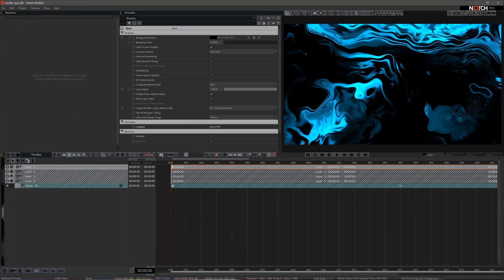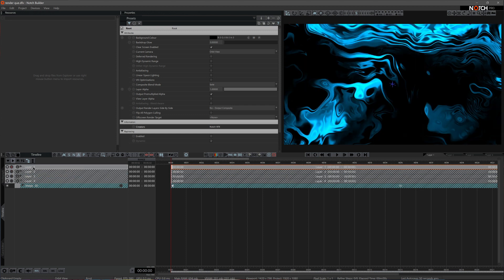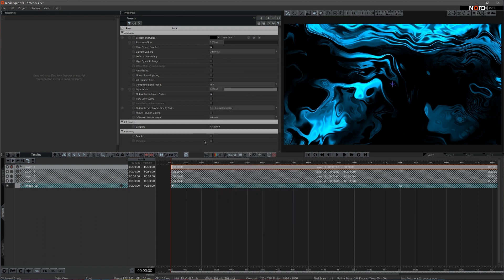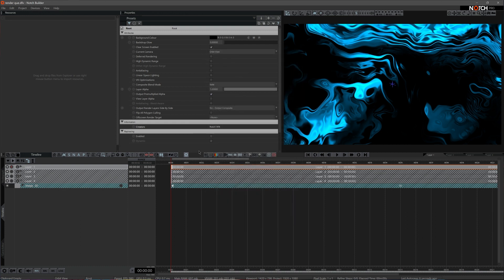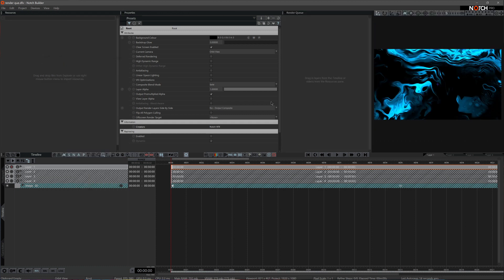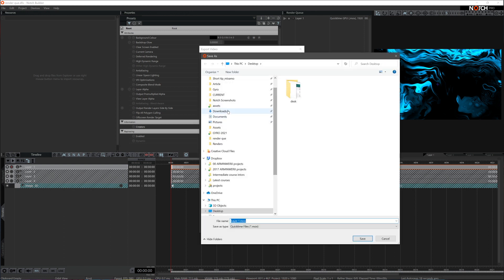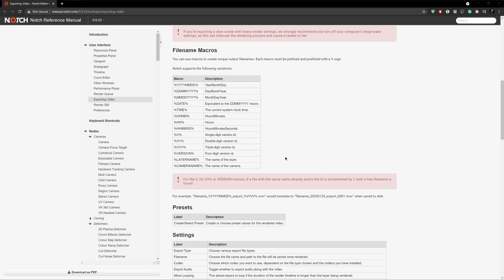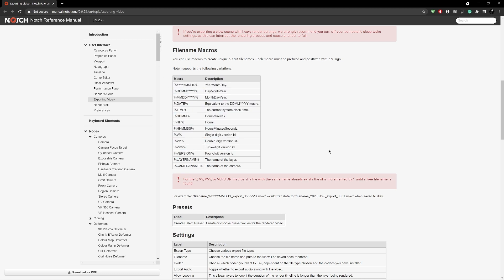Render Queue (Notch Quick Tip)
If you’re struggling to render out multiple projects, don't render them all out individually by hand, instead use the “Render Queue. The render queue is a fast and really easy solution that helps you batch render all the layers of your project at once, whilst allowing you to set and define each project's parameters individually. Click render and leave your workstation to enjoy some well-deserved time off.